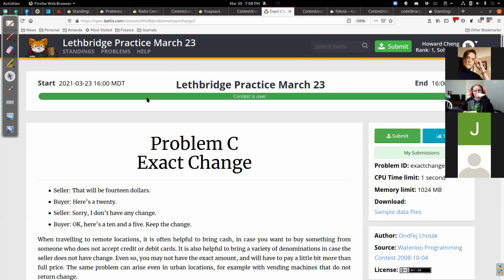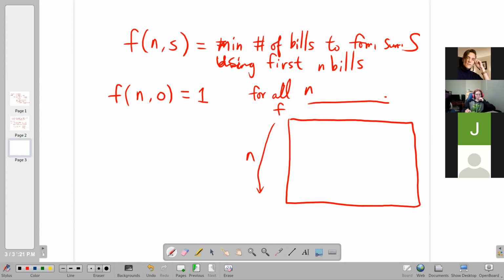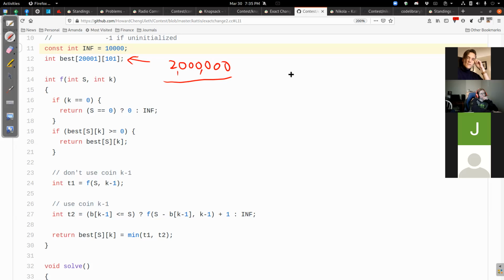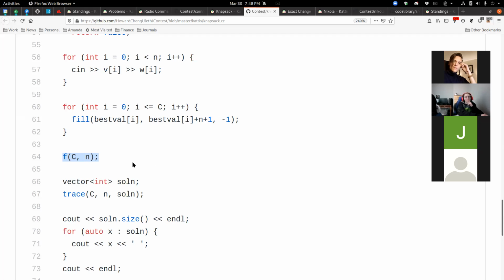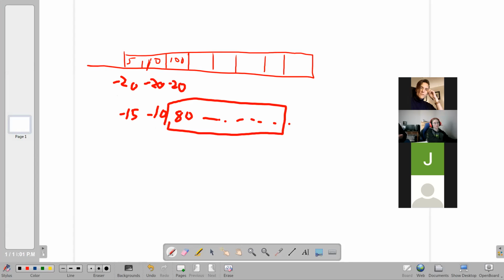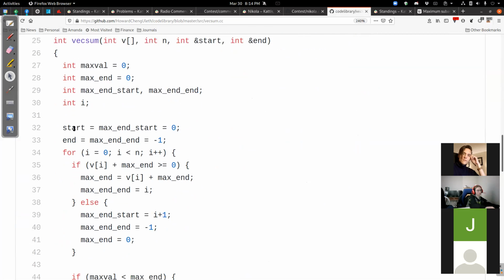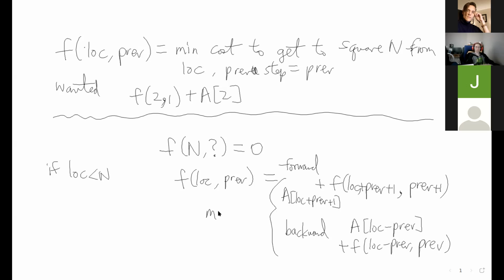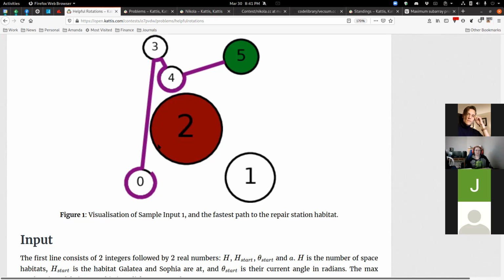Session March 30, 2021